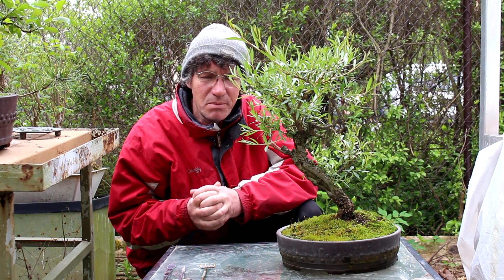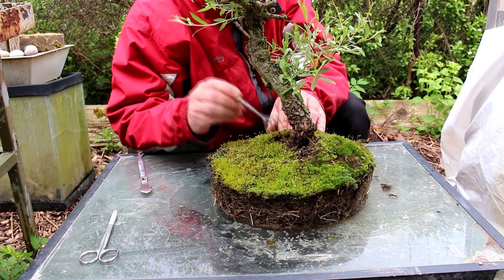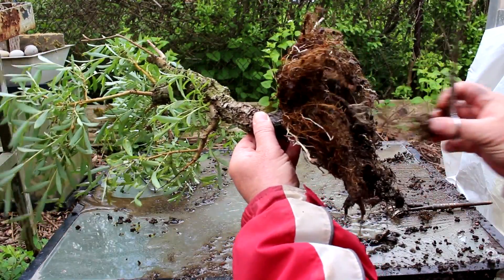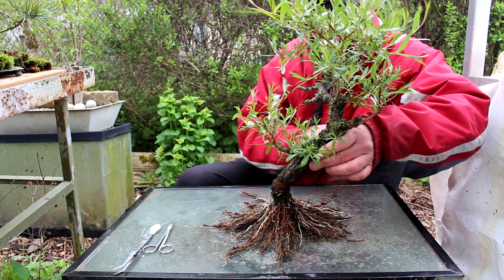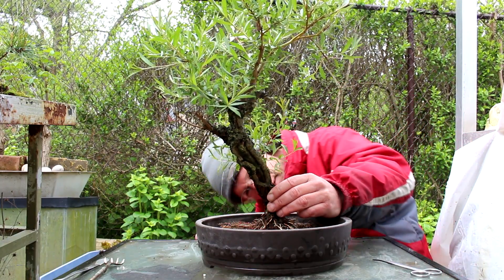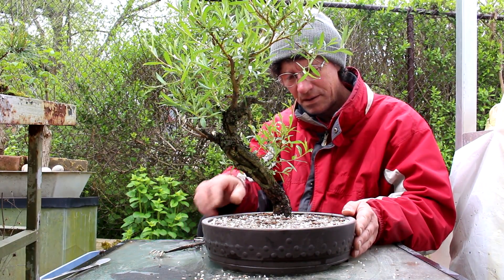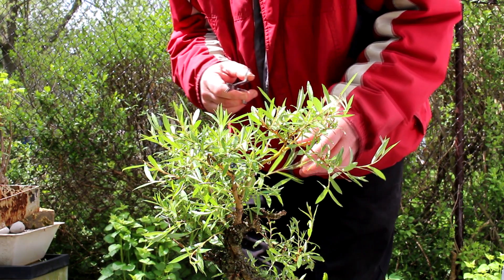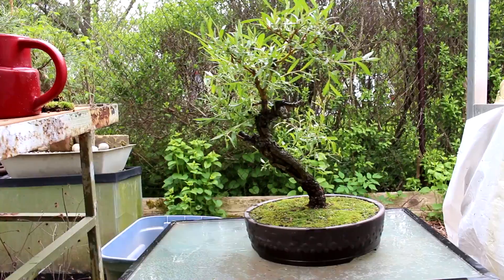Willow Bonsai, May 2015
Repotting, and pruning the new spring growth on my weeping Willow bonsai. I also show an update of the cutting taken last summer. Check out the Willow playlist on my channel for previous videos on these trees.